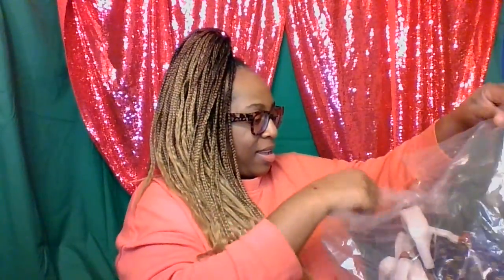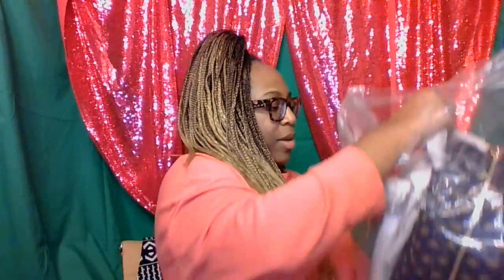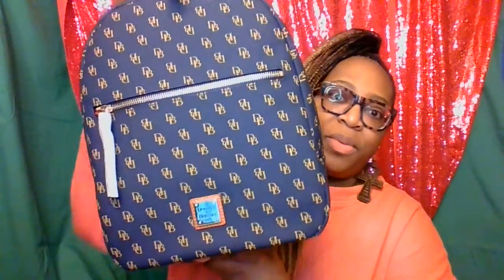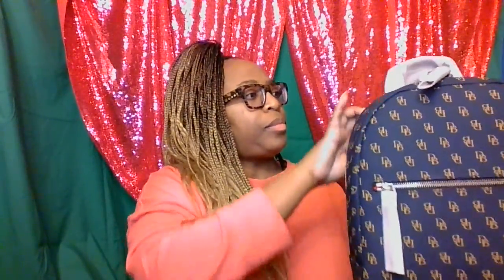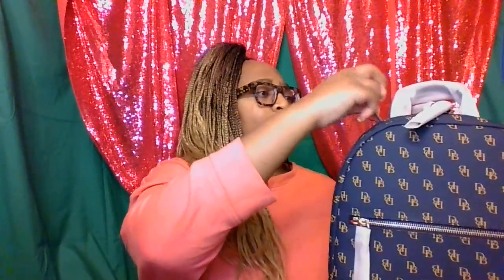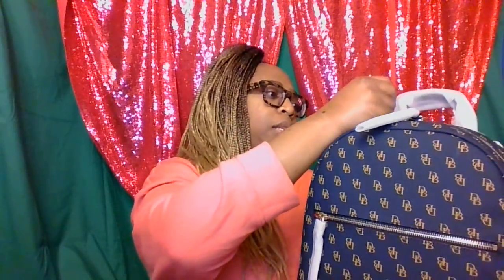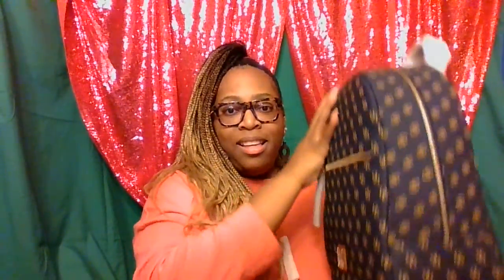Introducing the Dooney and Bourke Gretta Ronnie Backpack!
Unfortunately I did my WIMB BEFORE my introduction. Silly me. LOL

Join my facebook group "Stories Behind the Dooney."

Don't forget to sign up for savings on your purchases.  Use my referral